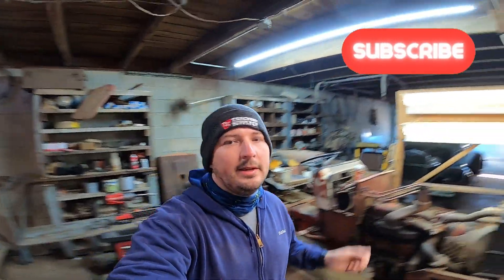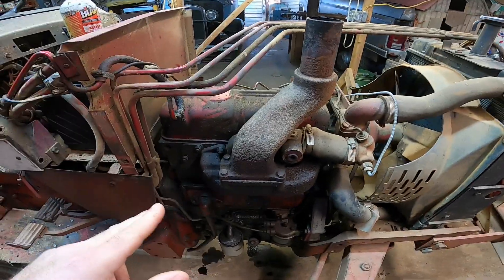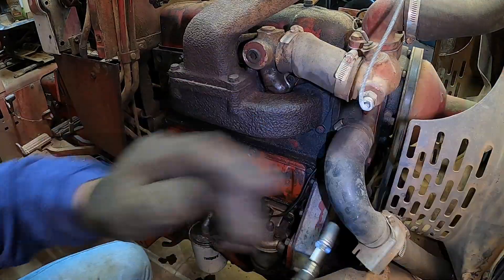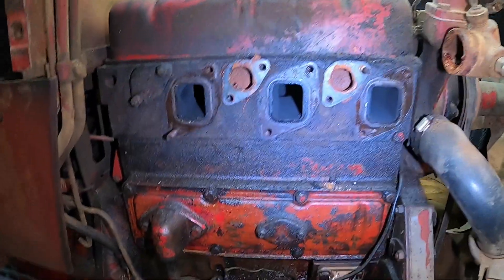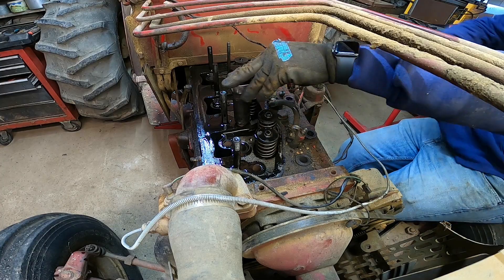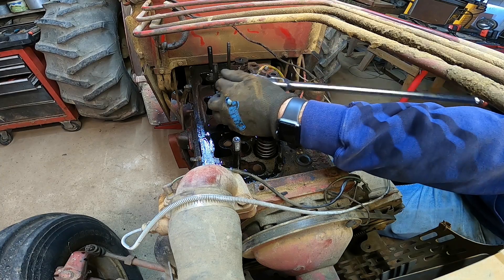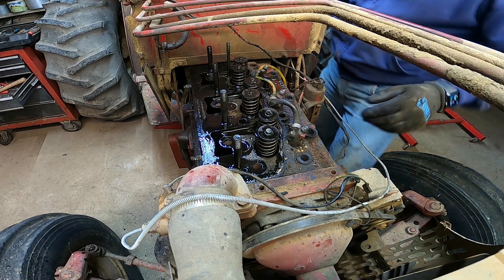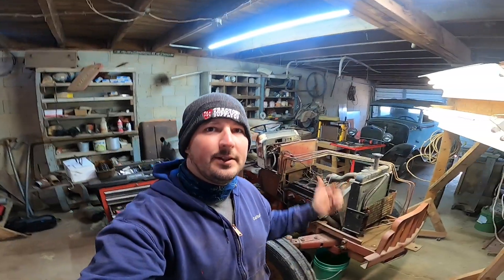IH 484 - Part 1 - How to Remove Cylinder Head (2022)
In this video we remove the Cylinder Head off of a IH International 484 Tractor with a D 179 3 Cylinder Diesel Engine.
(Check back later for parts list)
🔴International 484 Shop Manual